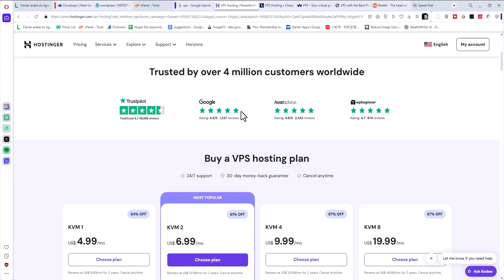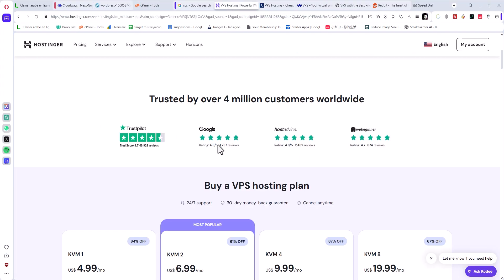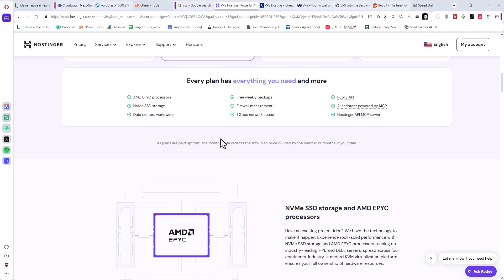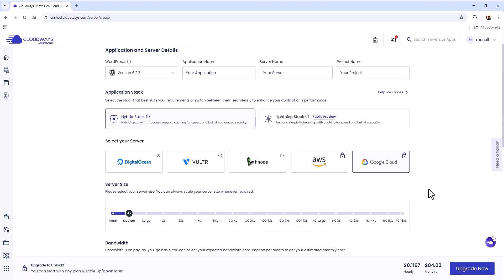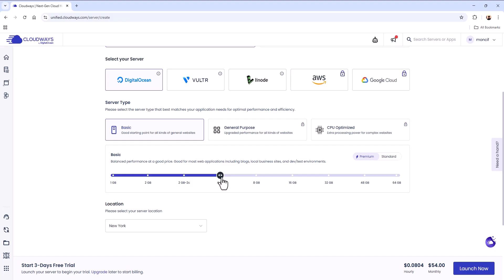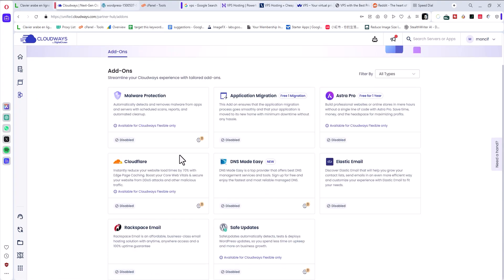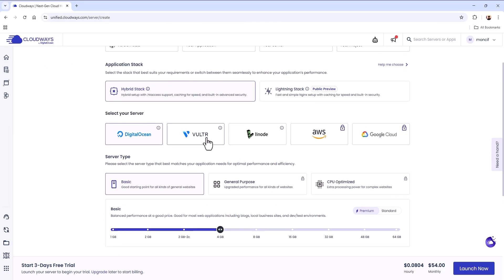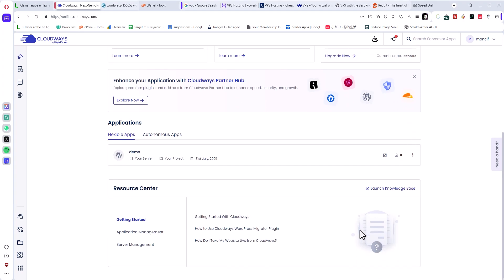Stop Wasting Money on VPS Hosting Now!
Learn how to use the best VPS provider in a few easy clicks and step-by-step instructions—no complicated technical jargon required. This comprehensive guide walks you through choosing the right plan, adjusting resource allocations, and optimizing server performance, all while keeping your site up and running. Ideal for bloggers, developers, and businesses looking for seamless expansion with Cloudways.

 💰 Best Cheap VPS Hosting Providers in 2025: See Full Review
 ✔ Best budget VPS hosting – high performance at low cost
 ✔ Cheapest VPS Server - Reliable and Scalable Hosting
 ✔ Affordable VPS hosting - ideal for startups and developers
 ✔ Low-cost VPS hosting - premium features without the premium price

 📌Why should you trust this VPS review?
 We've tested several budget VPS hosting services to find the best value-for-money options in 2025. Whether you need a cheap VPS for:
 ✅ Website hosting
 ✅ Game servers
 ✅ Development projects
 ✅ Custom applications

 📢 Stay informed:
 👍Like it if you found this helpful!

 Avoid wasting time and money searching for the right VPS server, and instead find the best VPS hosting provider for your website. This video is for those looking for cheap VPS hosting and wondering what a VPS is. Learn more about hosting solutions and find the perfect solution.